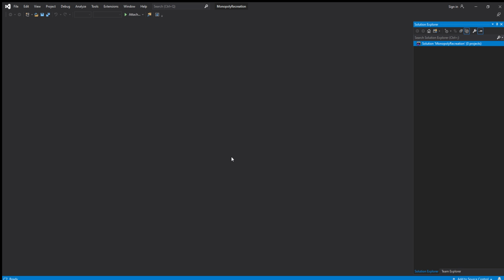Monopoly Recreation Challenge: Episode 0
In this video, I try to recreate the classic board game Monopoly in Microsoft Visual Studio. Please listen to my warnings about trying to do this as well.